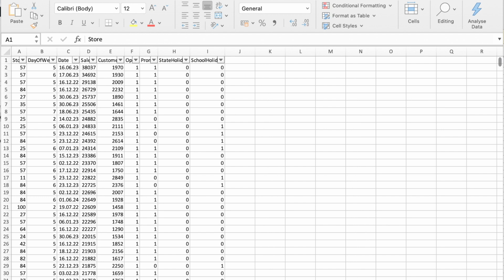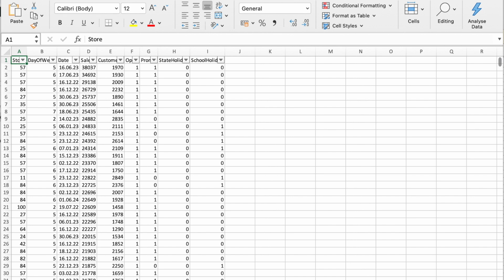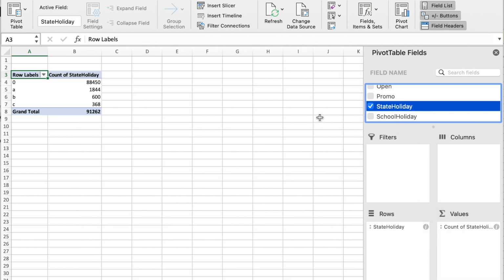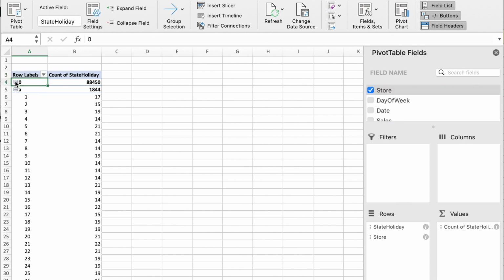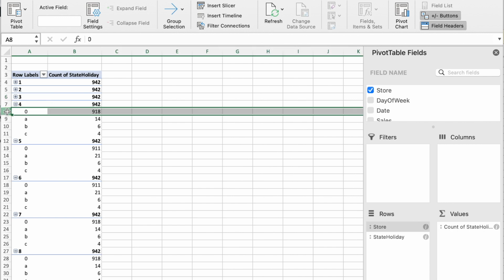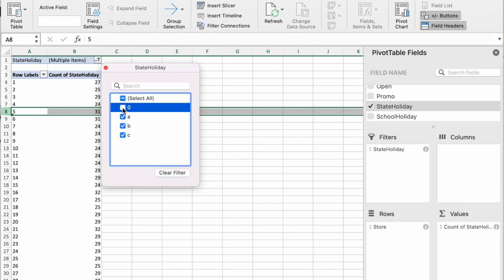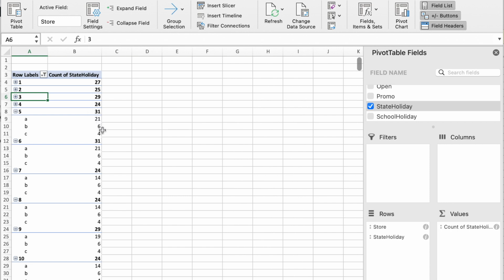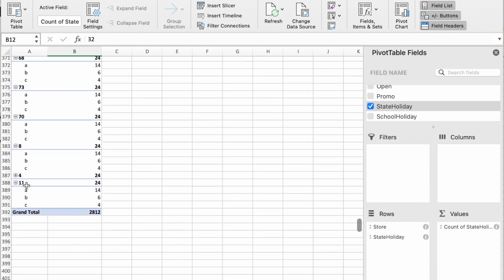Counting Records using a Pivot Table